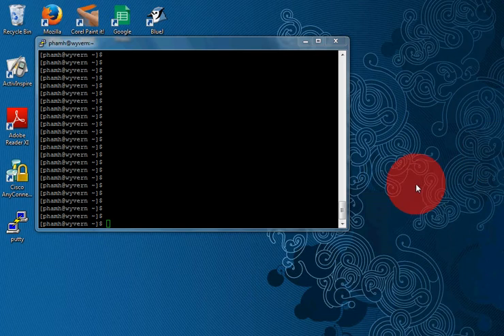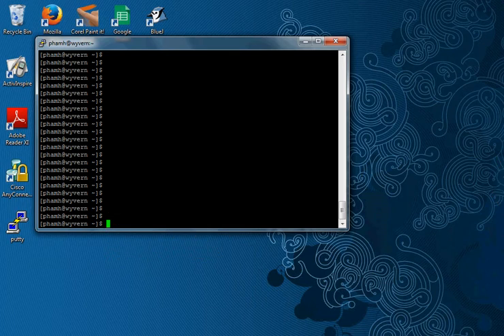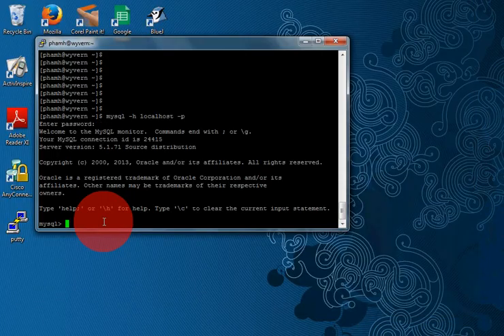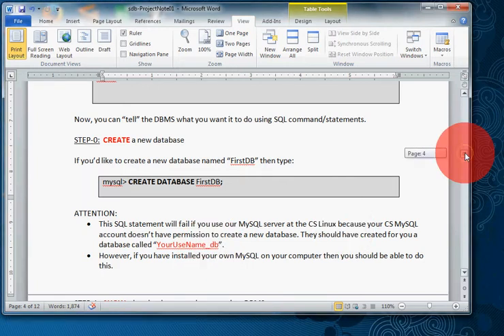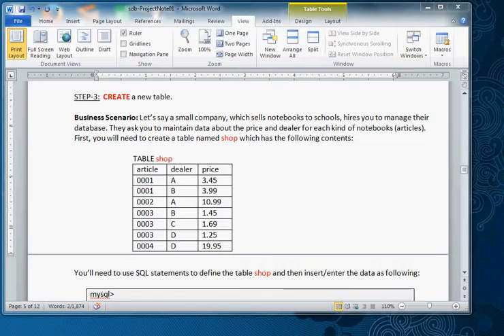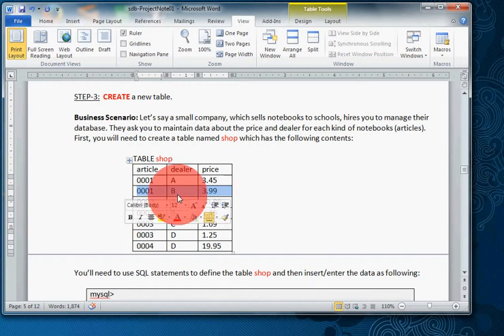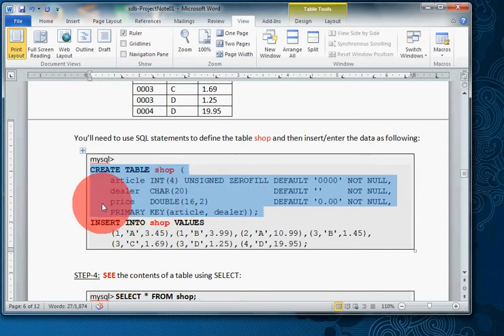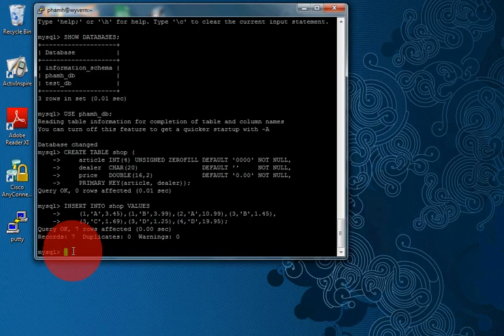How To LOGIN to MySQL account AND do Step 1-3 of TUTORIAL-01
How To LOGIN to MySQL account AND do Step 1-3 of TUTORIAL-01  (12 minutes)